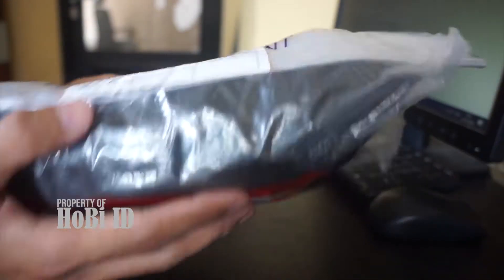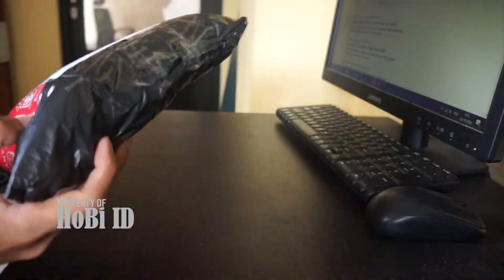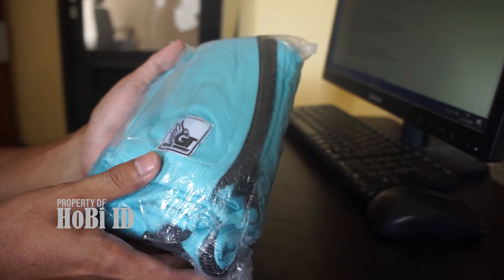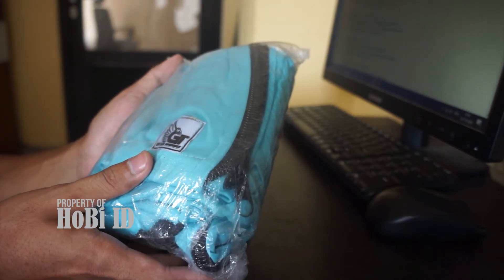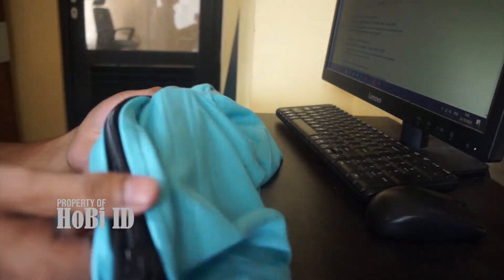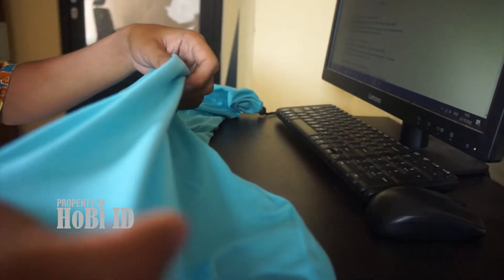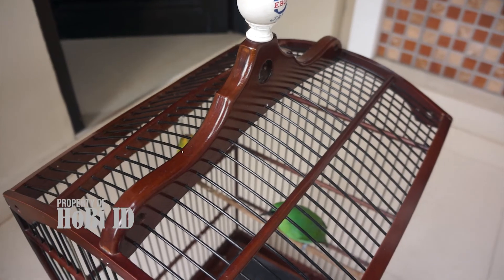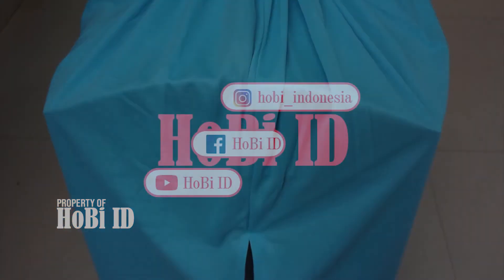UNBOXING & REVIEW KERODONG CUCAK IJO BELI DI FACEBOOK By HoBi ID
Video ini berisi informasi tentang kerodong kandang cucak ijo yang cocok digunakan, khususnya buat digantangan.

Untuk request video dapat komen dibawah ini

Burung Kenari
Burung Gelatik
Burung Pipit
Burung Pleci
Burung Ciblek/Prenjak
Burung Gemak
Burung Kolibri
Burung Tledekan
Burung Decu
Burung Wiwik
Burung Branjangan
Burung Kutilang
Burung Trucuk
Burung Kacer
Burung Cucak Rowo
Burung Ekek
Burung Cendet/Toed/Pentet
Burung LoveBIRD
Burung Anis
Burung Bayan
Burung Beo
Burung Tengkek
Burung Cililin
Burung Ibis
Burung Betet
Burung Cendrawasih
Burung Jalak
Burung Kakak Tua
Burung Derkuku
Burung  Perkutut
Burung Ruak-ruak Truwok
Burung Gagak
Burung Makaw
Burung Rangkok
Burung Alap-alap
Burung Hantu Owl
Murai Batu
Burung Manyar
Burung  Pelatuk
Burung Blackthroat
Burung Sikatan
Burung Srigunting
Burung Trulek Jawa
Burung Tengkek Udang
Burung Bangau
Burung Walet
Burung Sepah/Mantenan
Burung Dara
Burung Gereja
Burung Blekok

Burung Kicau
Burung Murai Batu
Burung jalak kebo
Burung jalak suren
Burung cucak ijo
Burung pleci
Burung pleci dakun
Burung pleci buxto
Burung pleci dabu
Burung srdc
Burung kutilang
Burung trucukan
Burung gacor
Burung mabung
Burung keren
Burung cakep
Burung gereja
Burung zebra finch
Burung merpati
Burung gantangan
Burung lovebird
Burung pentet
Burung cendet
Burung nuri
Burung beo
Burung ombyokan
Burung murah
Burung mahal
Burung trucukan
Burung tledekan
Burung kenari
Burung sepasang
Burung bertelur
Burung ternak
Burung hias
Burung kacer
Burung kakaktua
Burung anis merah
Burung garuda
Burung birahi
Burung jinak
Burung poksay
Burung ombyokan